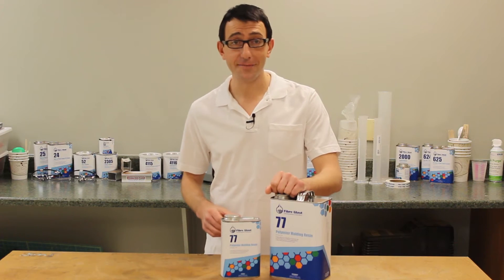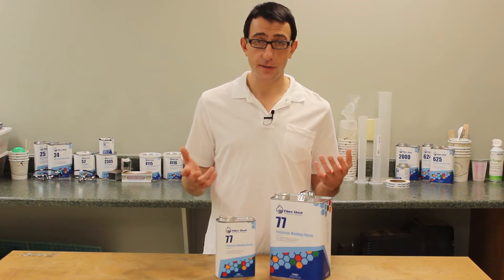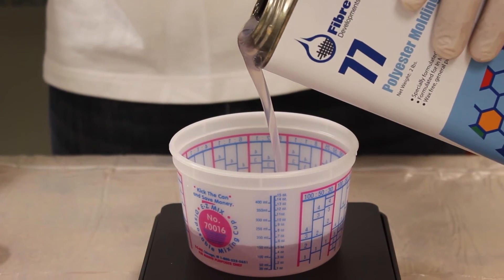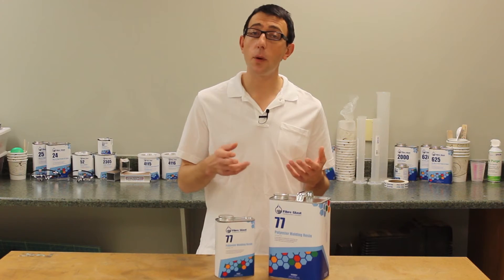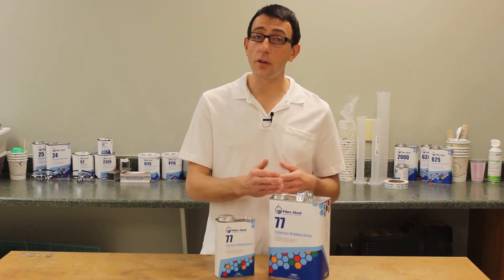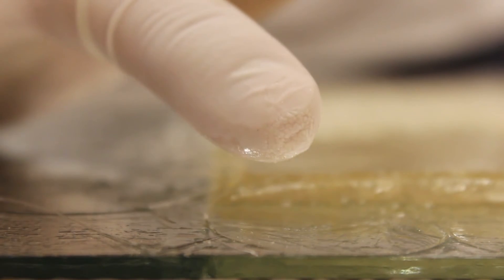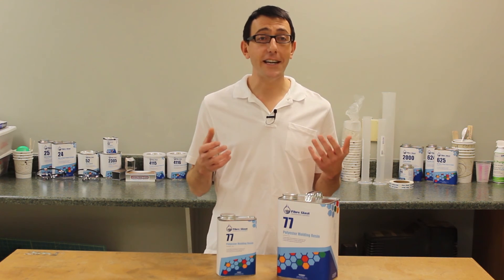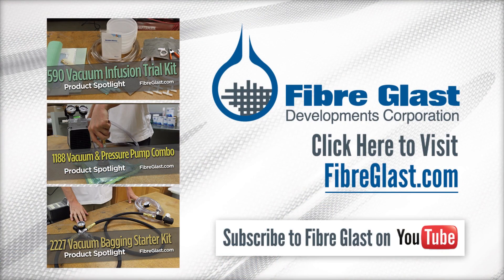77 Polyester Molding Resin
Wax Free, General Purpose Resin

#77 Molding Resin is ideal for general purpose part fabrication and for building low cost molds. It features an internal thickening agent which results in a high thixotropic index. This prevents drainage when applied to vertical surfaces, yet this polyester resin retains the low viscosity required for rapid wet out. As a first quality resin, the color, consistency, and properties of this resin will not vary from batch to batch. #77 is easy to work with and since it is wax free, you don't have to sanding between coats.

As a wax-free resin, air must be inhibited during the cure cycle for repairs, single or thin layer applications. To inhibit air we recommend either adding Styrene Wax to the resin, or spraying the applied resin with a coat of PVA. If air isn't inhibited, the resin may not properly cure and remain tacky. For thick or multiple layer applications the heat generated during the exotherm will allow the resin to cure fully.

#77 Polyester resin is formulated for 1.25% MEKP catalyzation. This resin can be purchased alone or as part of a Resin and Hardener Kit.

77/69-F kit contains (1) QUART RESIN, (1) 69-A.
77/69-A kit contains (1) GAL RESIN, (2) 69-A.
77/69-AK kit contains (4) GAL RESIN, (8) 69-A.